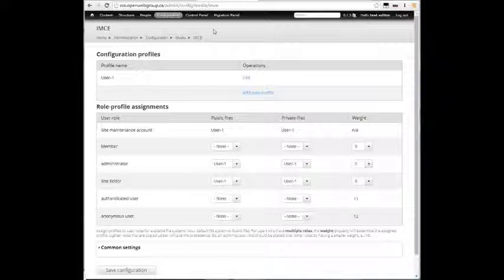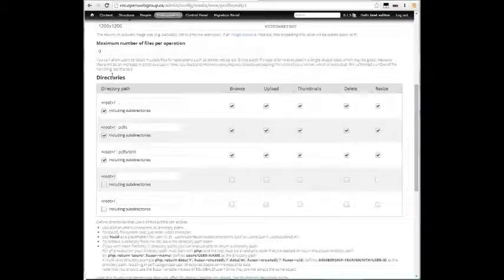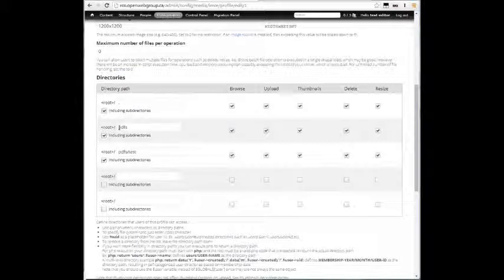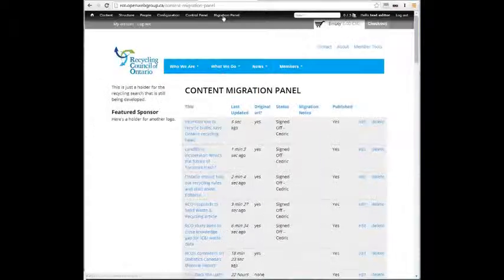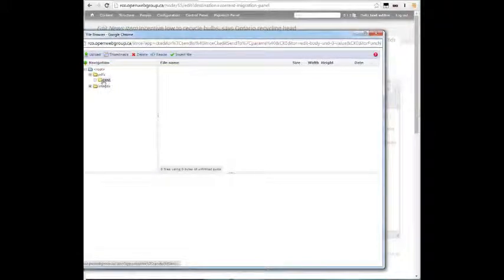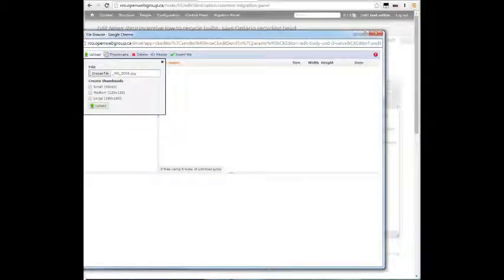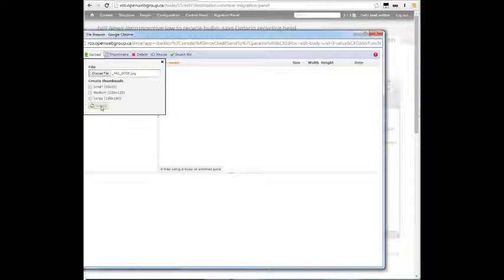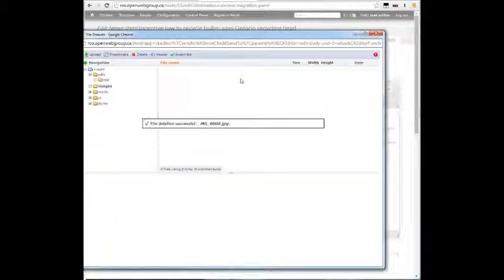My Ezvid Video